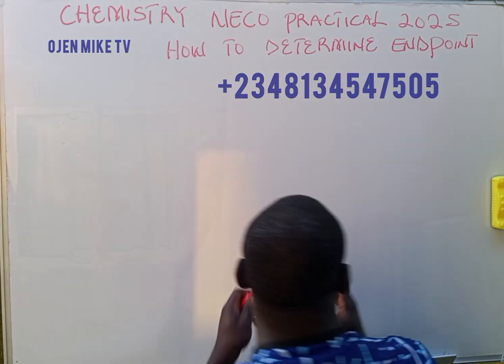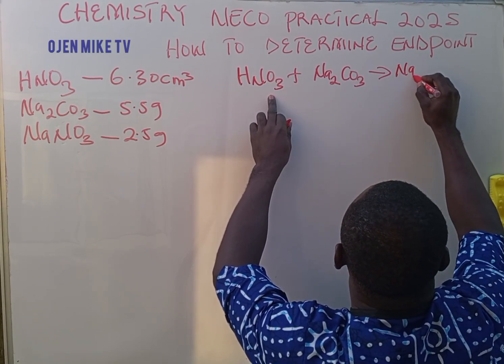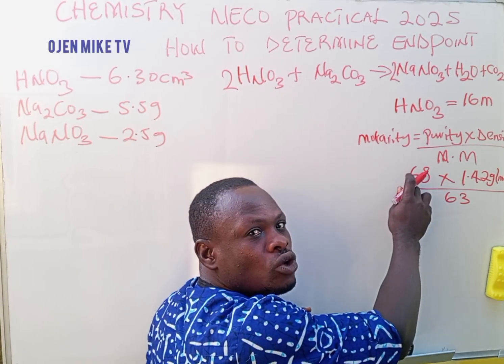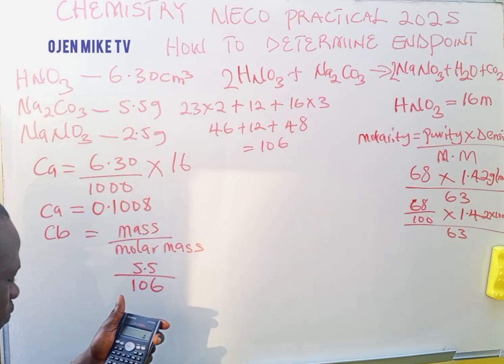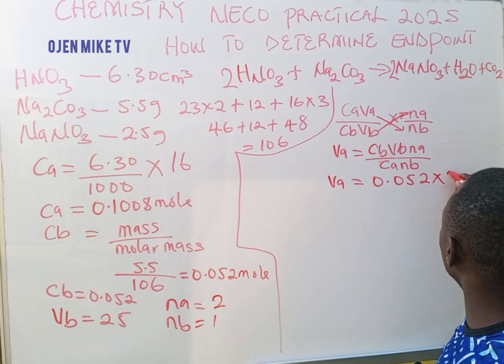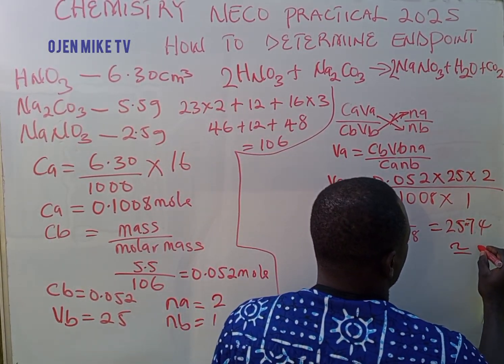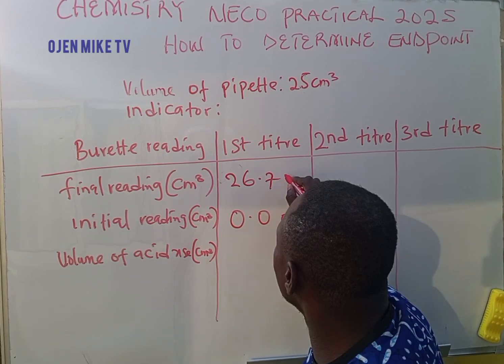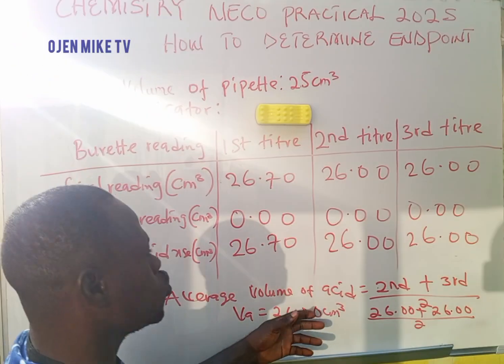NECO 2025 CHEMISTRY TITRATION ENDPOINT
NECO ENDPOINT CHEMISTRY ENDPOINT 2025